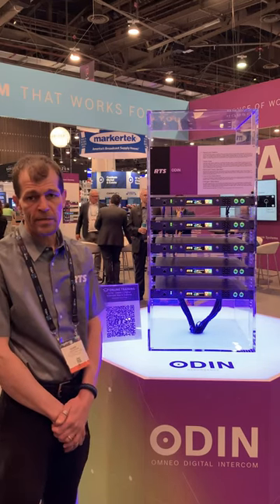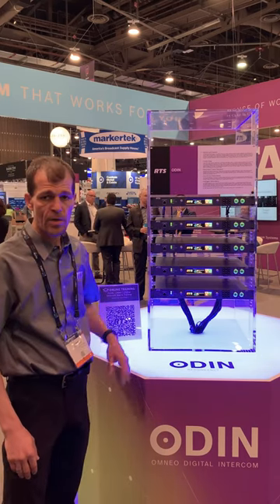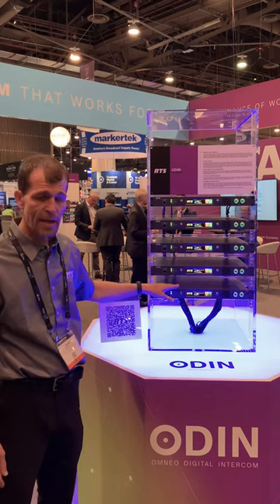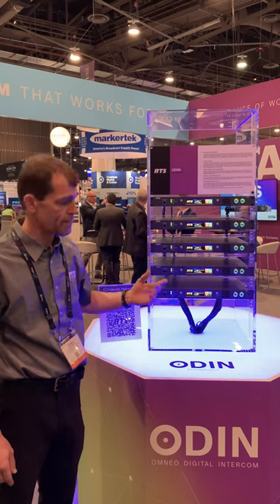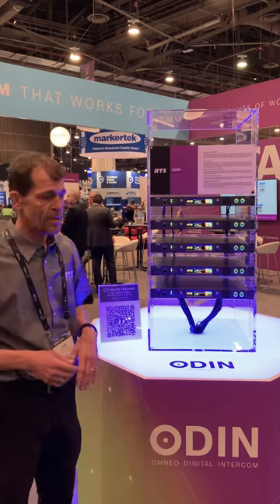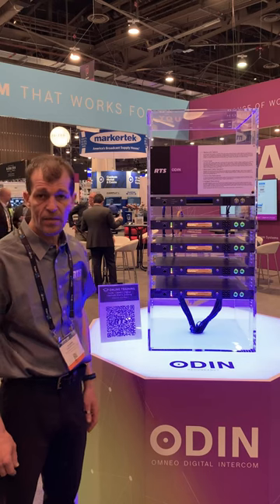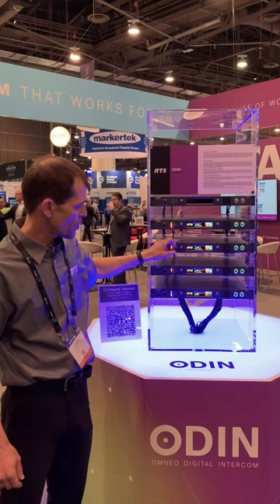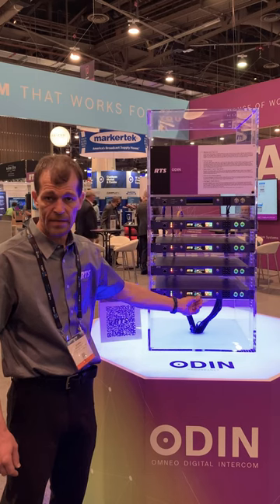Flexible Redundancy Options for ODIN Digital Intercom Matrices at nabshow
Three flexible redundancy options are available for multi-frame ODIN systems: Backup and Restore, Frame Swap and Redundant Frame Operation. That's

The Backup and Restore function in RTS AZedit software can be used to upload and save the complete configuration of an ODIN frame to a file, from where it can be applied to another frame. The backup includes not only the intercom setup, but also frame-specific data such as IP settings, RVON and OMNEO channel configurations, front-panel settings, port-allocation tables, etc. This option is useful when, for example, two frames in two separate OB trucks need to be linked together for a production; afterwards, each can be easily restored to their previous settings. It also allows a replacement frame to be quickly put into play if a backed-up frame needs to be removed from service.

Frame Swap is used to replace a single frame in a multi-frame ODIN intercom system. It is similar to Backup and Restore, but it is performed via the front control panel and does not involve AZedit. Instead, the replacement frame receives the intercom system configuration and frame-specific settings from another frame in the system. When the system is operating normally, frame-specific configuration is replicated across all frames. Therefore if one frame fails, the other frames already have an up-to-date copy of the failed frame’s configuration, and can make this available for Frame Swap. The replacement frame requires the purchase of an ODIN Intelligent Frame Swap license; however, the frames in the existing system do not require a license.

Redundant Frame Operation supports two modes: One-to-One Redundancy and Intelligent Redundancy. In either mode the system can be configured for automatic transfer of control (a redundant frame takes over automatically when it detects a failure) or manual transfer (a redundant frame only takes over at the direction of the user).

For One-to-One Redundancy, the customer purchases a backup ODIN frame for each core frame requiring redundancy. Redundancy options are activated and configured on the backup frame using the frame-mapping table, which can be accessed locally via the front control panel or remotely via AZedit. As no additional software license is needed, costs are frame-only.

For Intelligent Redundancy, one or more ODIN frames can be assigned as backup frames in a multi-frame system by purchasing an ODIN Redundancy Management license to support each core frame requiring redundancy. Each backup frame requires a license; core frames do not require a license. Dependent on the user’s redundancy safety preferences, a system might be configured with just one or two backup frames. For example, a 5+2 system would consist of five core frames plus two backup frames. In this case, the user would typically configure the backup frames so that each guards all five core frames.

All three modes described above require the following minimum firmware versions: ODIN v1.6.0 and AZedit v5.7.0.